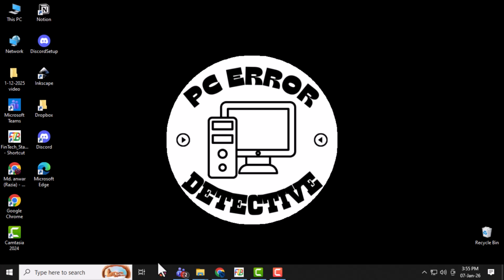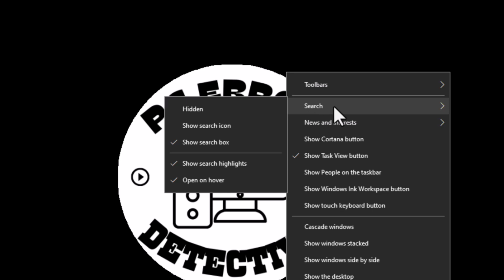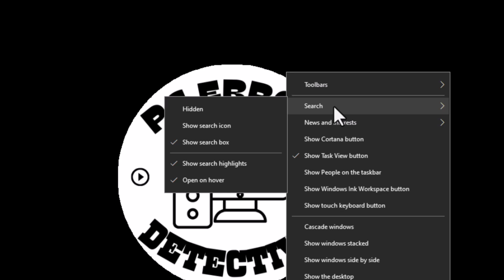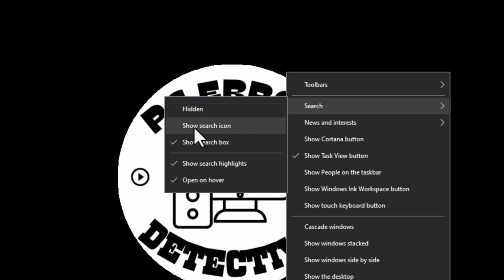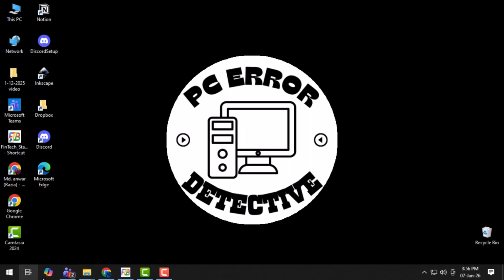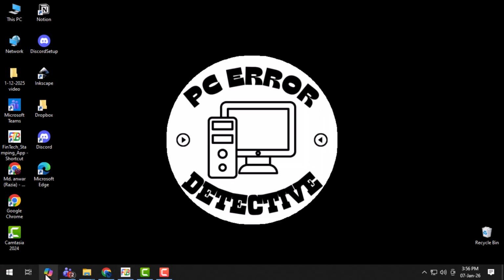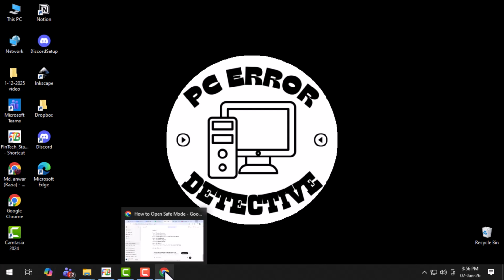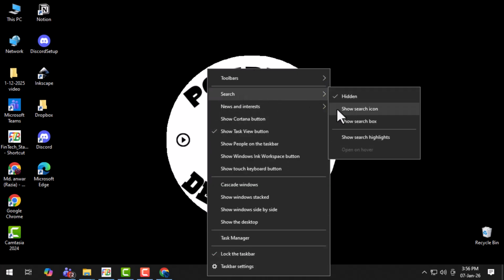How To Move Search Bar In Windows 10 | Taskbar Customization (2026)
📝 In this video from PC Error Detective, we provide a complete guide on how to move the search bar in Windows 10. You will learn how to customize how the search feature appears directly on your taskbar. We cover the simple steps to change or reposition the search option to better suit your personal workflow and improve efficiency. This tutorial shows you how to access the taskbar context menu and modify the search display settings. By the end, you'll know exactly how to free up taskbar space or keep search easily accessible in a new position.

⏱️ -- TIMESTAMPS --
0:00 Introduction to Moving the Search Bar
0:17 Step 1: Right-Click the Taskbar
0:33 Step 2: Hover Over "Search" in the Menu
0:48 Step 3: Choose Search Display Option
1:02 Step 4: Click & Drag to Reposition Icon
1:17 Step 5: Release to Save New Position